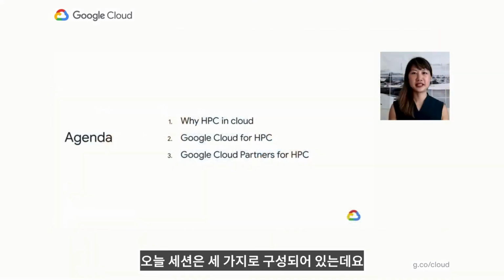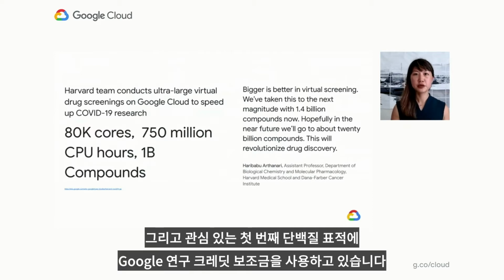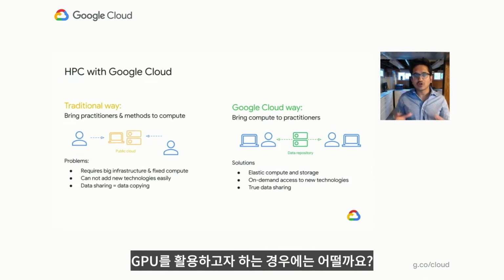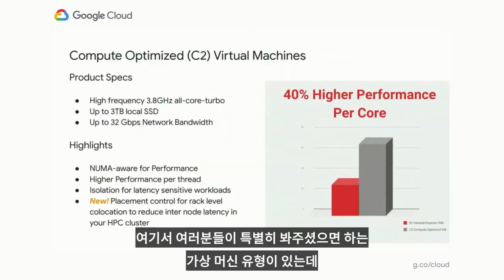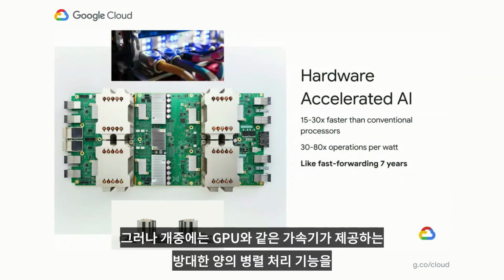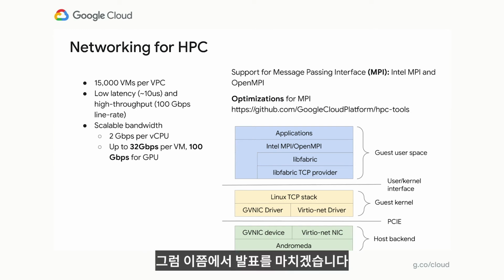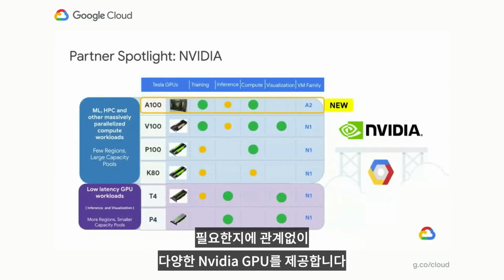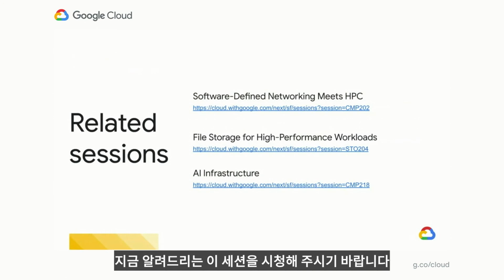Google Cloud 및 파트너와 함께 실제 고성능 컴퓨팅 문제 해결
Google Cloud Next OnAir Recap: Seoul

Google Cloud와 파트너사가 제공하는 제품과 서비스를 활용하면 클라우드의 힘을 고성능 컴퓨팅에 가져올 수 있습니다. 혁신적인 솔루션을 활용해 비즈니스에 활력을 불어넣고 있는 Google Cloud의 고객사를 만나보시기 바랍니다. (실제 진행한 날짜: 2020년 10월 22일)